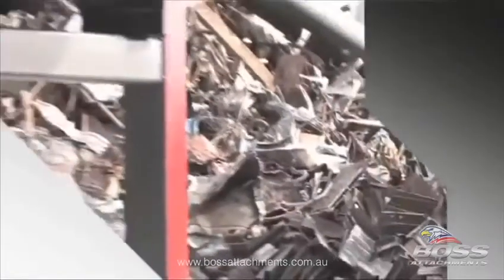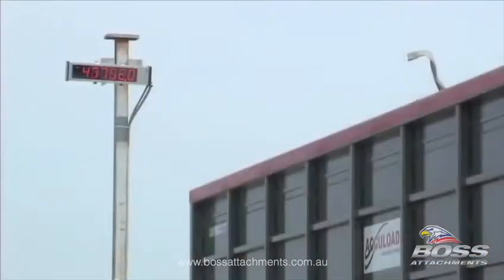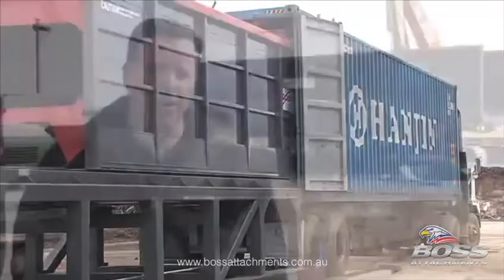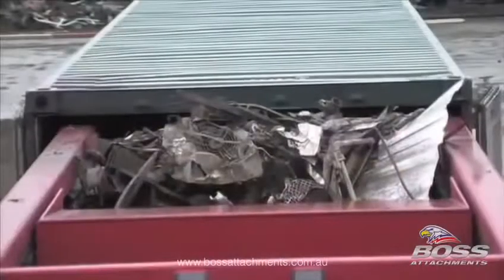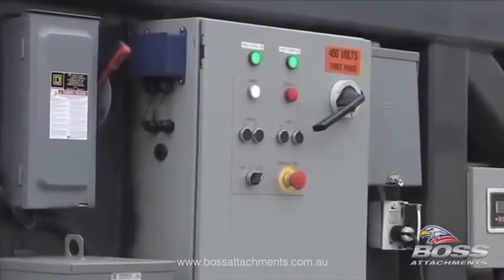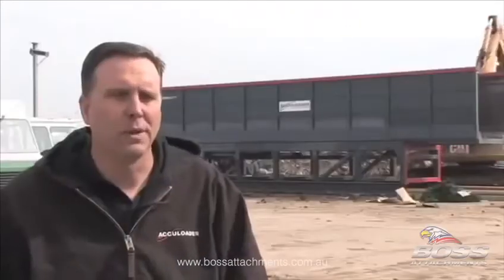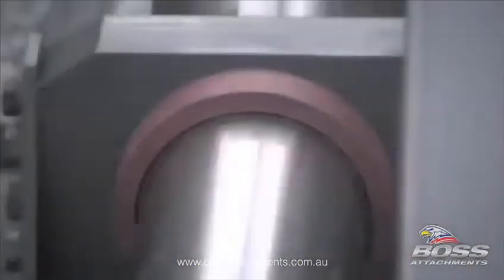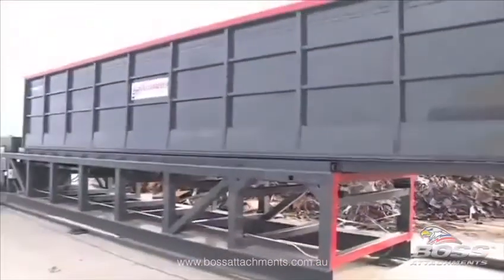X-BODY ACCULOADER High Speed Horizontal Container Loader